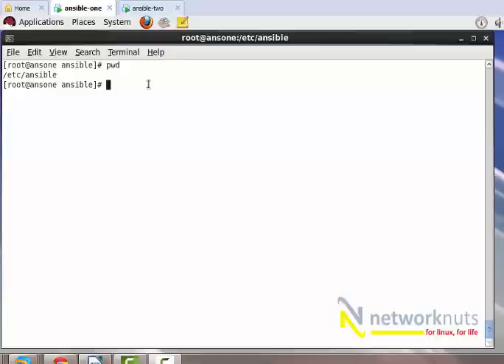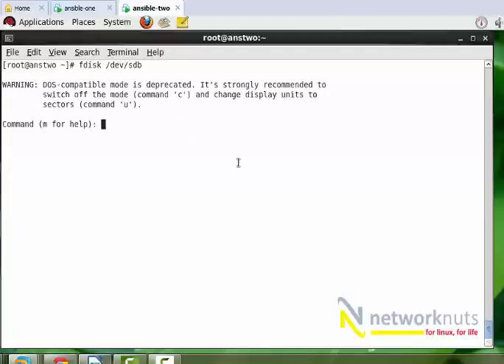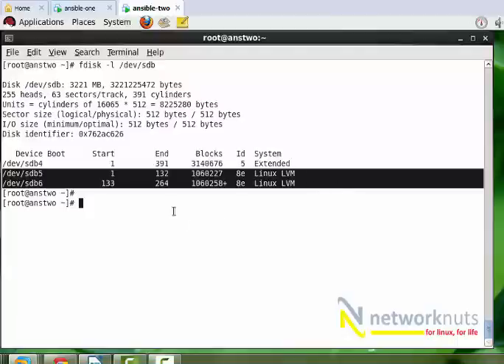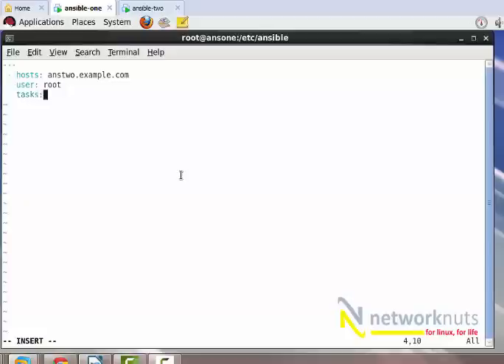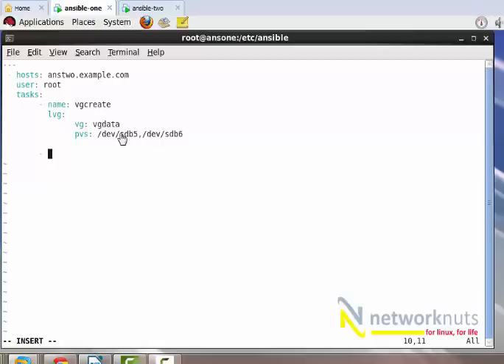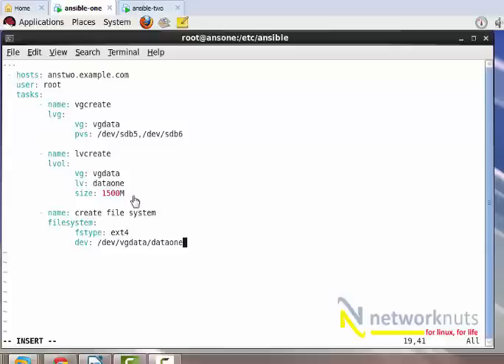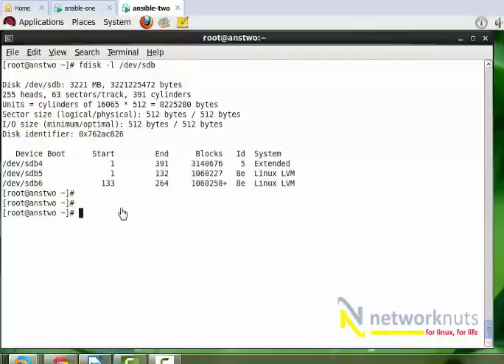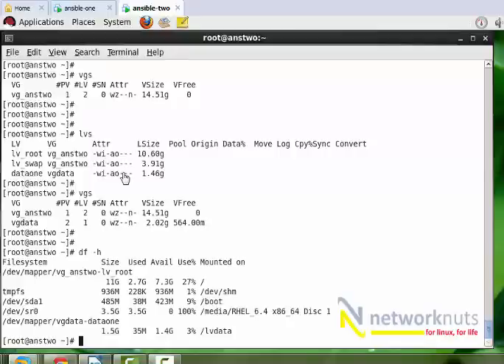Ansible Playbook for Configuring LVM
Ansible playbook for configuring logical volumes on remote ansible host. Learn how to create volume group, logical volume, creating filesystem and then mounting the logical volume on remote machine using Ansible playbook. Ansible training in Delhi. Ansible online training. Ansible configuration management training.